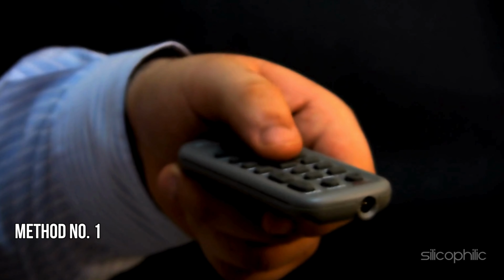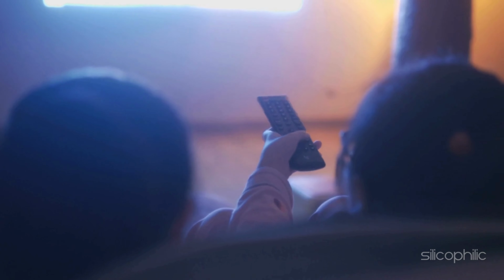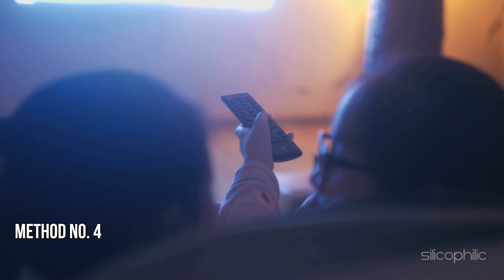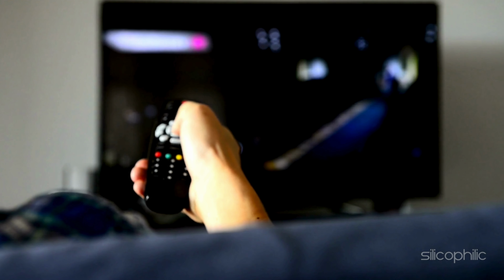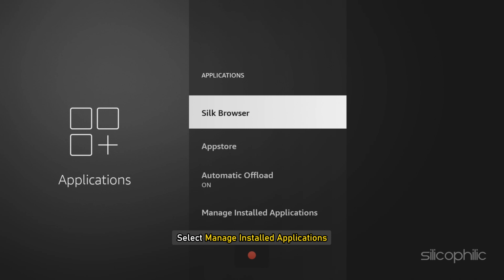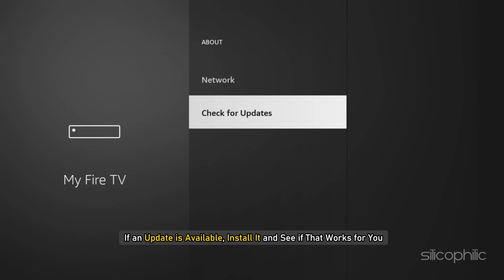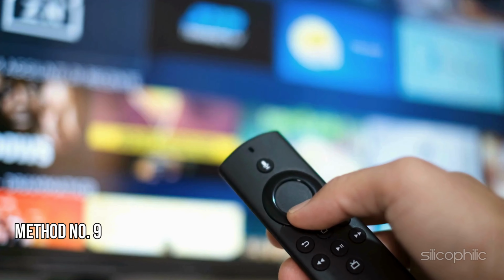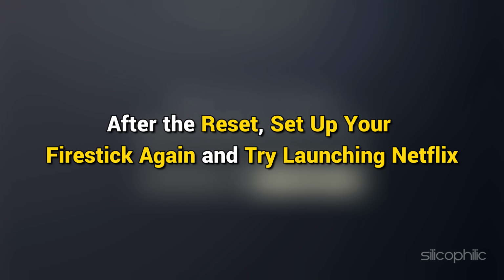How to Fix Netflix Error on Firestick – Step-by-Step Guide!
Fixing a Netflix error on your Firestick can involve several troubleshooting steps. Here's a guide to help you resolve the issue:

Netflix is one of the most popular streaming services available on the Amazon Firestick, allowing users to access a vast library of movies, TV shows, documentaries, and original content. Here's some key information about using Netflix on Firestick:

1. Installation
Pre-installed: On most Firestick devices, Netflix comes pre-installed. You can find it on the home screen or under "Apps."
Download: If Netflix isn’t pre-installed, you can easily download it from the Amazon Appstore.
2. Setup
Open the Netflix app on your Firestick.
Log in with your Netflix account credentials. If you don’t have an account, you can sign up directly through the app.
3. Features
High-Definition Streaming: Netflix on Firestick supports HD streaming, provided your internet connection and TV support it.
Multiple Profiles: You can create and switch between multiple profiles, allowing personalized recommendations and content settings.
Parental Controls: Set up parental controls to restrict content based on maturity ratings.
Voice Search: Use the Firestick remote’s voice control feature to search for Netflix content.
Subtitles and Audio: Customize subtitles and audio options, including different languages and audio descriptions.
4. Common Issues
Playback Errors: Errors such as buffering, freezing, or the app not loading can often be resolved by restarting the Firestick, clearing the app’s cache, or ensuring a stable internet connection.
Login Problems: Issues with logging in are usually related to incorrect credentials or account-related issues.
App Crashes: If Netflix crashes frequently, updating or reinstalling the app usually helps.
5. Updates
Netflix and the Firestick software receive regular updates to improve performance, add new features, and fix bugs. Keeping both updated ensures the best experience.
6. Account Management
Subscription Plans: Netflix offers different subscription plans, including Standard, Premium, and Basic with ads, each with varying levels of streaming quality and the number of devices that can stream simultaneously.
Billing: Manage your subscription directly through Netflix’s website or app. Billing issues can be addressed by contacting Netflix support.

Timestamps:
00:00 Intro
00:16 Method 1
00:44 Method 2
01:08 Method 3
01:31 Method 4
02:01 Method 5
02:37 Method 6
02:58 Method 7
03:13 Method 8
03:39 Method 9